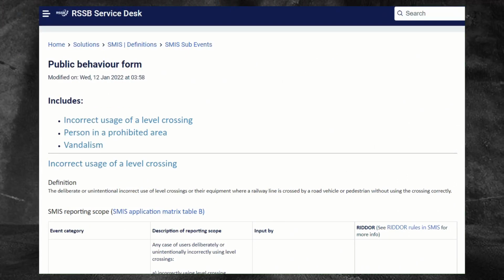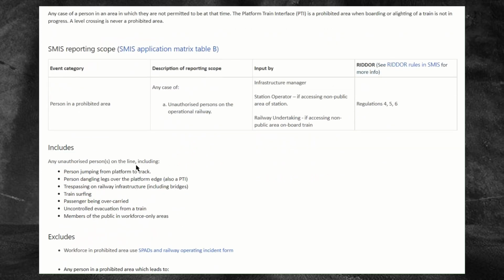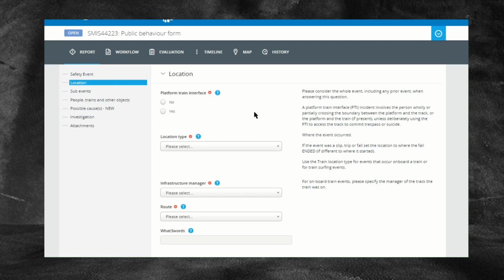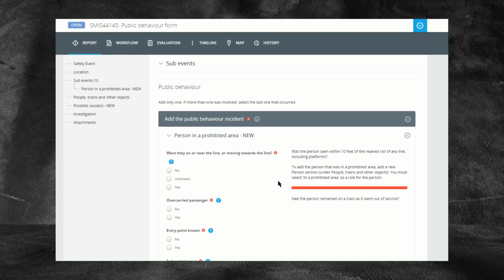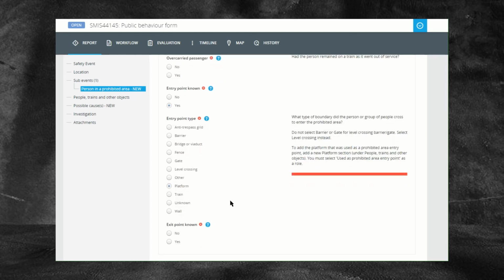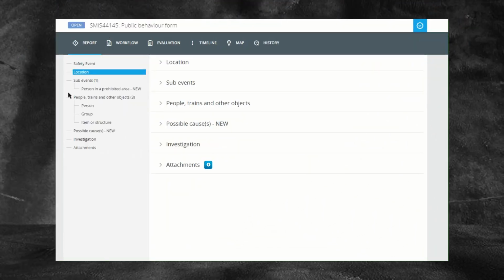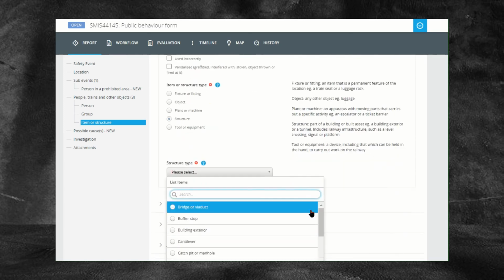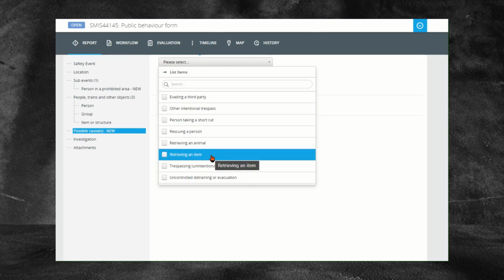SMIS training: public behaviour form, person in a prohibited place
The Safety Management Information System (SMIS) is the railway’s national database for recording and analysing safety-related events. It has a comprehensive suite of standardised data entry forms that automatically notify the Office of Rail and Road if necessary. With these reports and data, you will be able to understand and reduce safety risks, whether you are a rail company, manager or accident investigator.

In this lesson, viewers are guided through the public behaviour form, person in a prohibited place, with the presenter covering:

• adding a person in a prohibited area sub-event on the public behaviour form
• the main sub-event form questions
• common prior sub-event scenarios
• which people, trains and objects and roles you are likely to select.